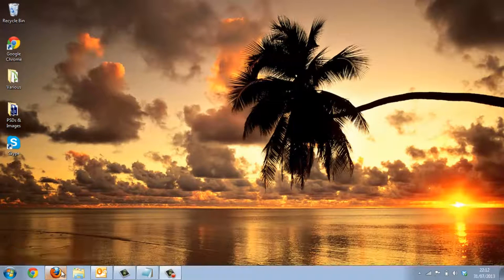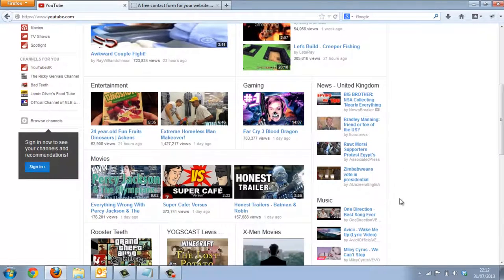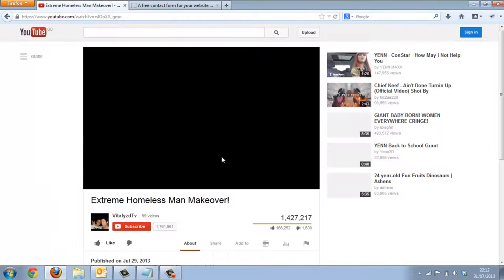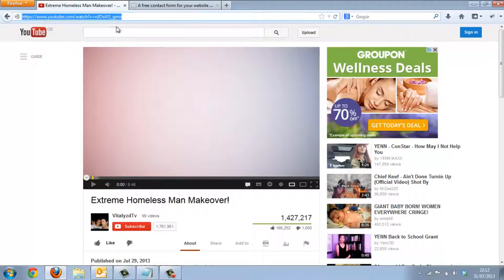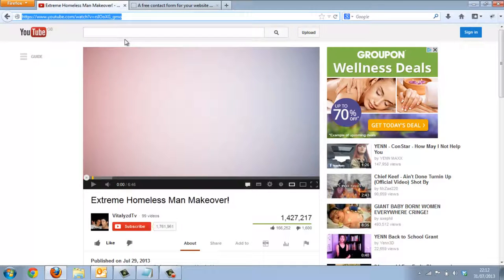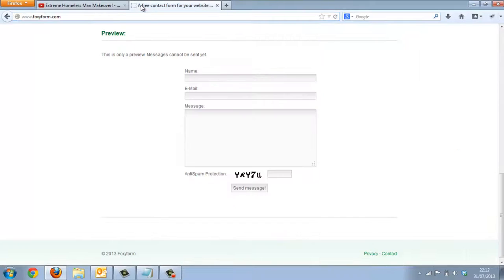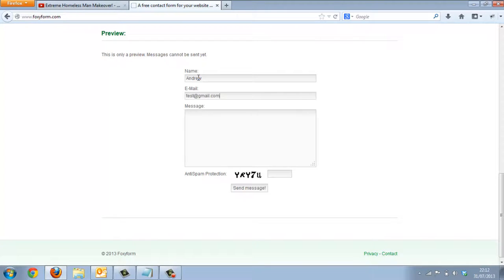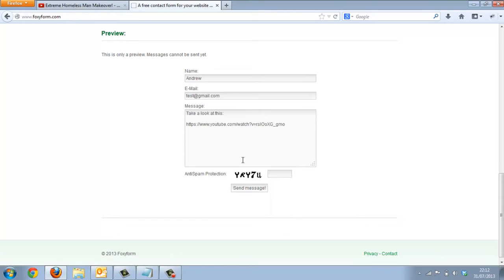How To - Copy and Paste Web URL into any other application - Quick Basics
Reference video for those who just need a little reminder as to how to copy and paste a web url.

Please make other video suggestions below!